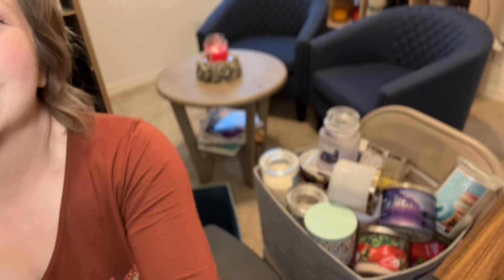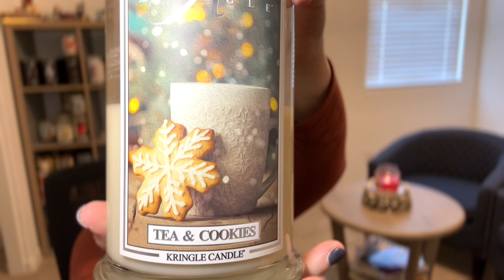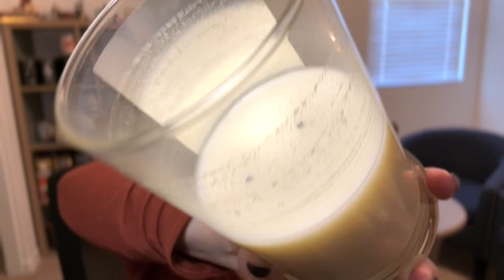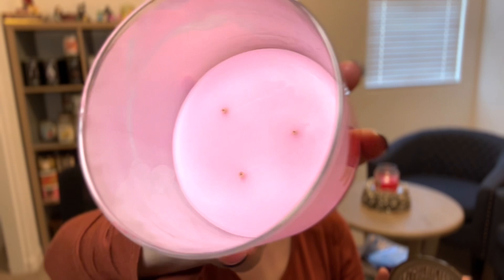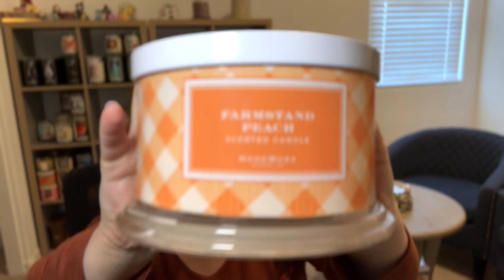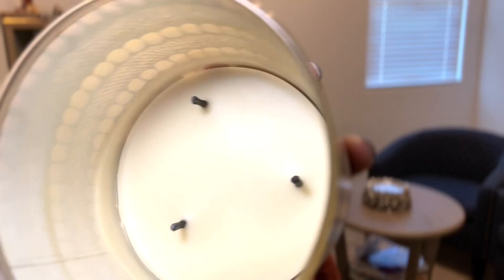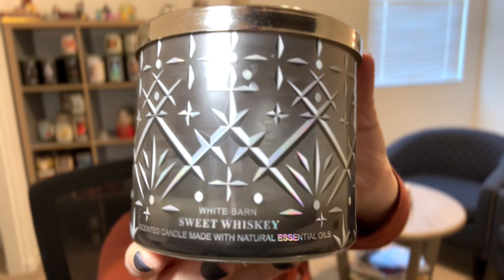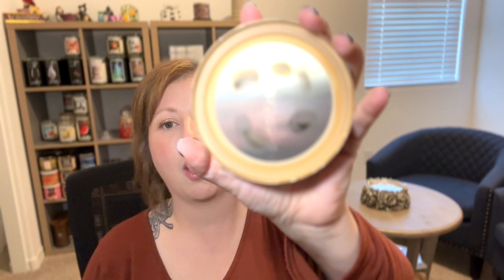March 2024 Home Fragrance Empties (Including Candles & Vendor Wax).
Welcome back to another fragrance empty video! Can you believe that we are already into April?! Please join me in this marathon empties video where I dive into reviewing all of the candles and wax I used up in the month of March.

I have added some new samples of vendor wax as I explore the world of including melting along with candle burning. Below you will find links to products that are discussed in the video that are currently available, along with links to some of the small business owners that create magic with their hand-poured creations.

Homework by Slatkin & Co.

- Traverse City Wax Co.